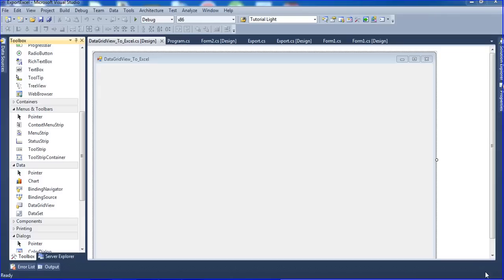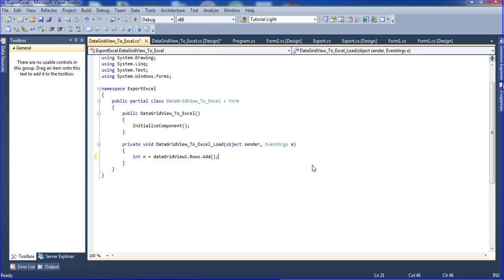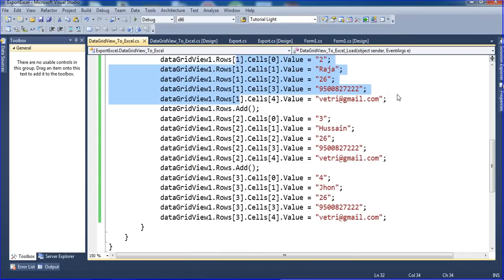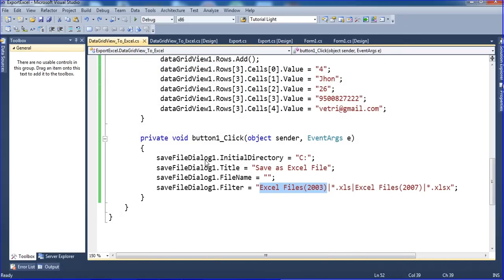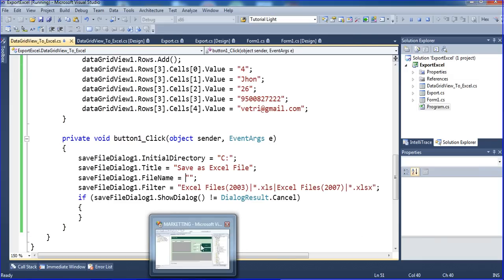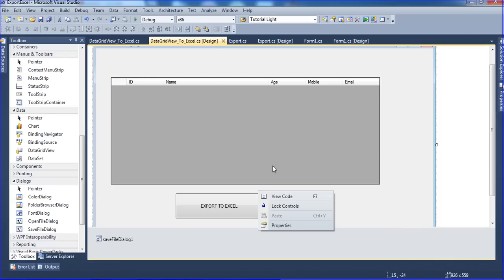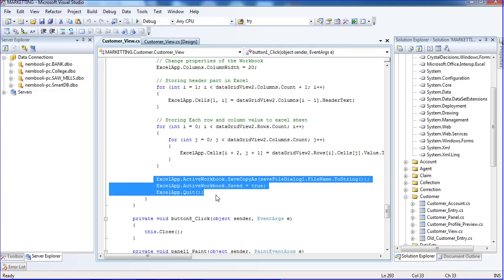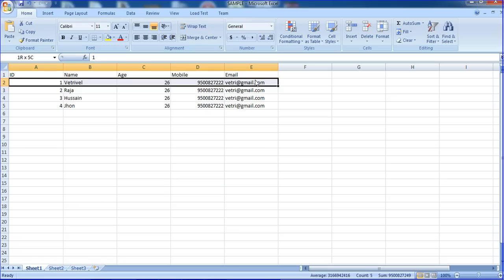How to Export datagridview to excel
This Tutorial Helps To Export datagridview to excel and all so teach  add data s to datagridview manually